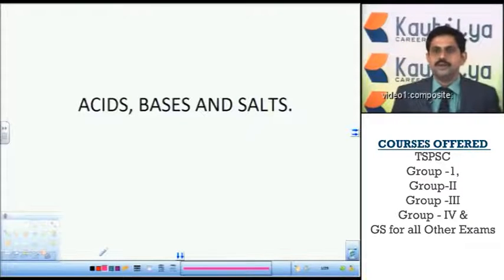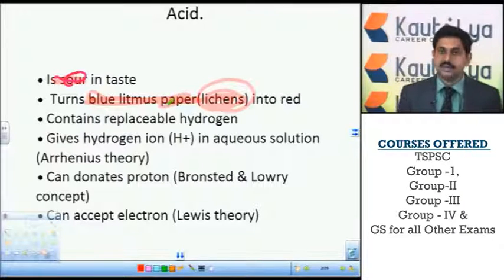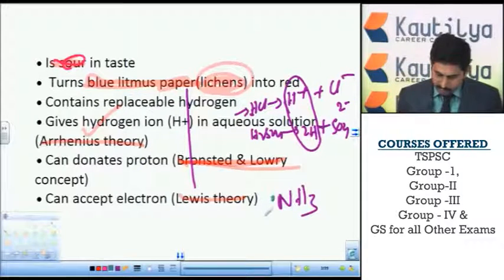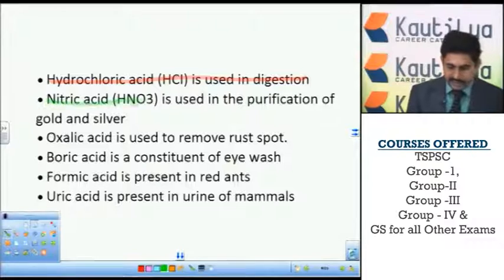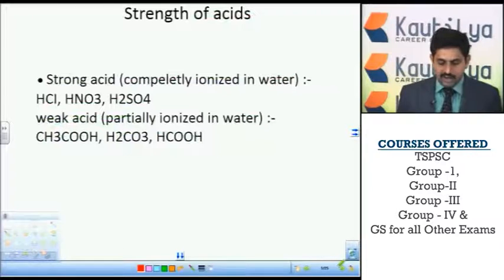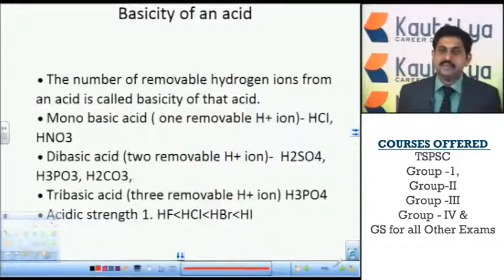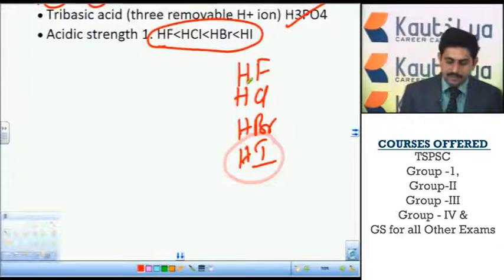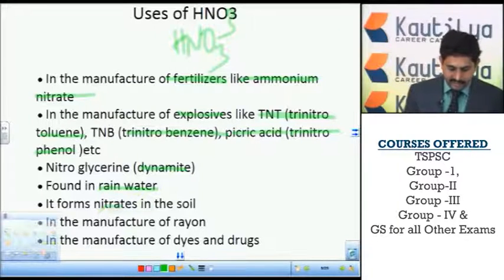Group I ,II , III, IV Online Coaching